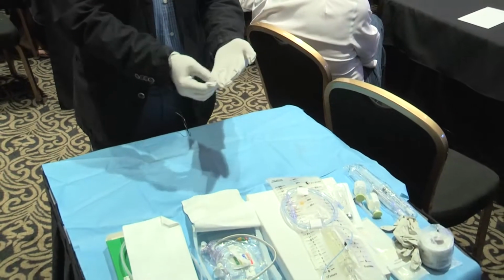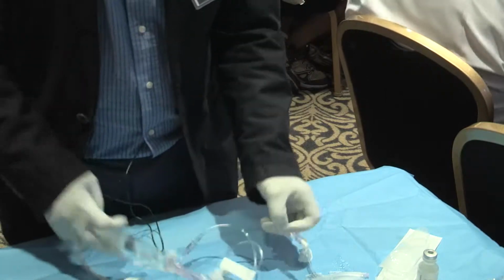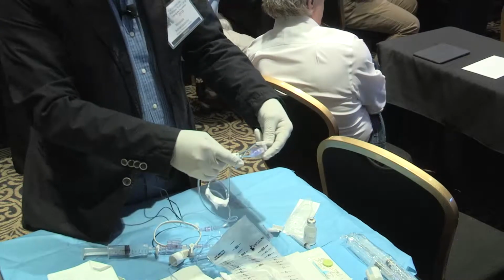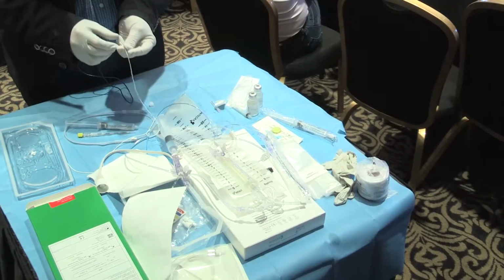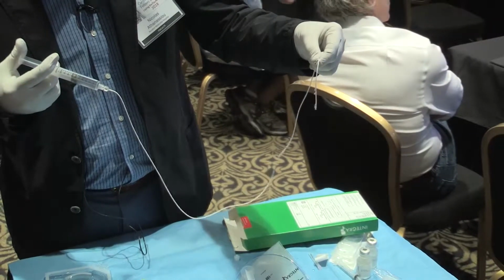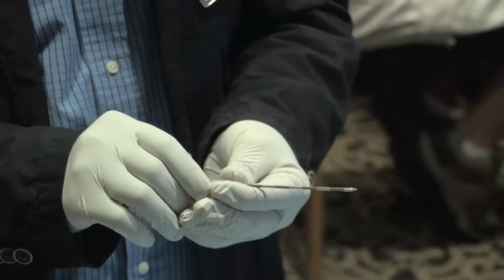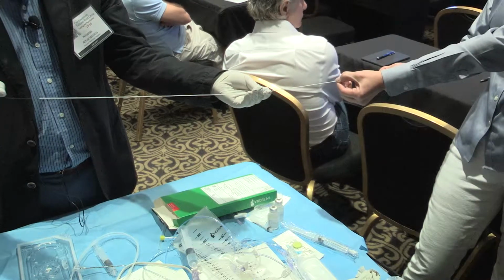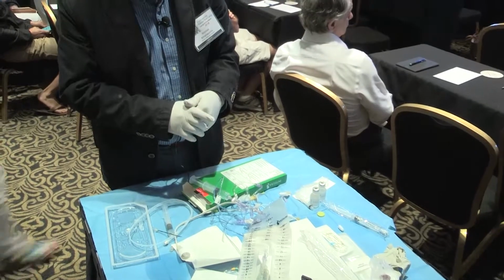Lumbar Drain Insertion (Nicolas Athanassiou, MD)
CARDIAC ANESTHESIOLOGY TRACK
SESSION 5 • Thoracic Transplantation and Aortic Surgery

"Lumbar Drain Insertion"
Speaker: Nicolas Athanassiou, MD